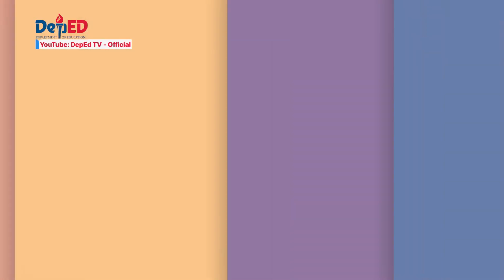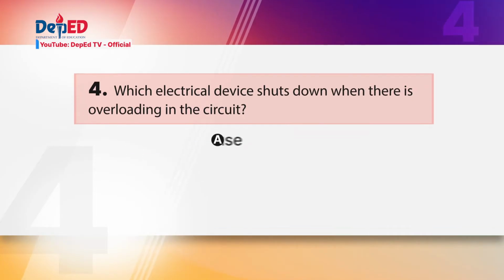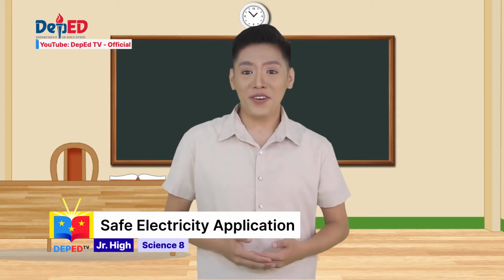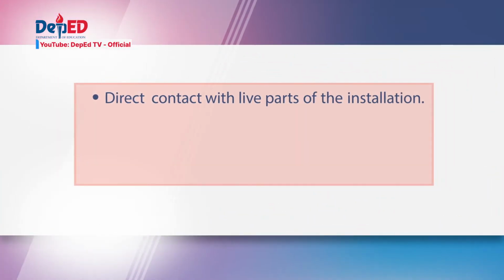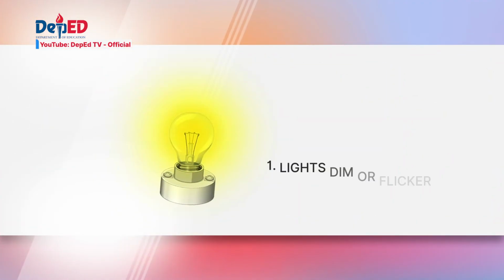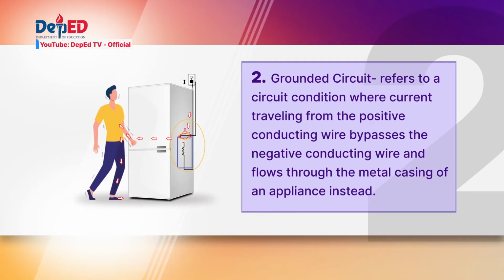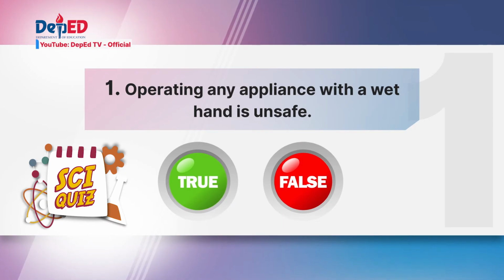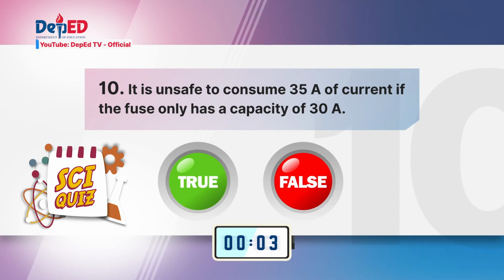Grade 8 Science Q1 Ep 12: Safe Electricity Application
Quarter 1
Episode 12: Safe Electricity Application
Teacher: Sir Mark Joseph V. Valdez